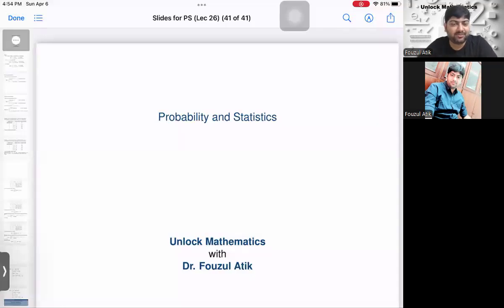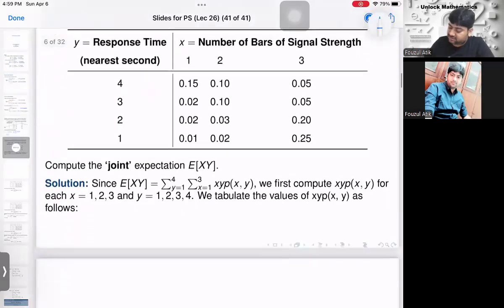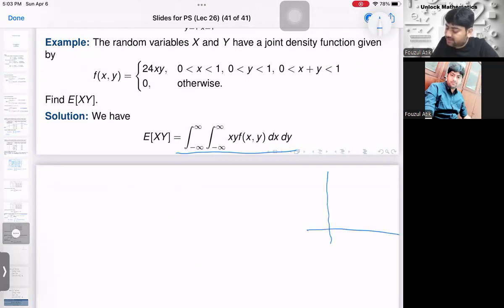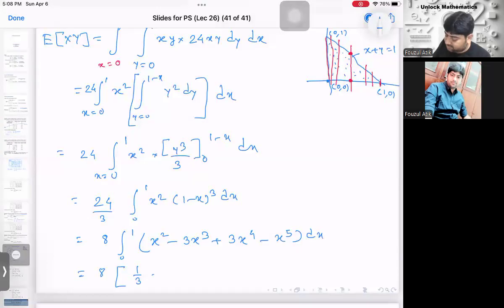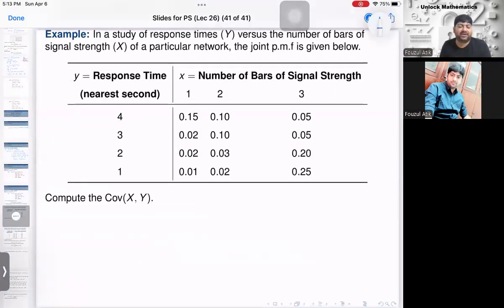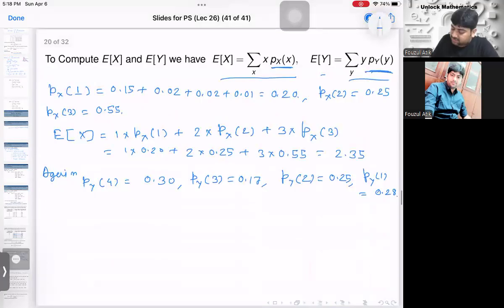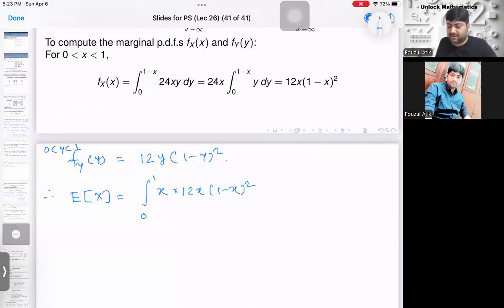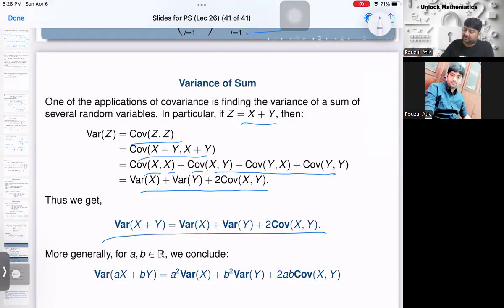Probability and Statistics | Lec-31 | Joint Expectation E[XY], Covariance & Properties | Examples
Welcome to Lecture 31 of the Probability and Statistics series on Unlock Mathematics.

In this session, we explore:

Joint expectation E[XY]

The concept and computation of Covariance

Important properties of expectation and covariance

A set of worked-out examples to reinforce understanding

These ideas are essential in understanding relationships between random variables, and they form the basis for more advanced topics like correlation, regression, and multivariate distributions.

📚 References:

Michael Baron, Probability and Statistics for Computer Scientists, Second Edition

Sheldon Ross, A First Course in Probability, Tenth Edition

J. E. Freund & R. E. Walpole, Mathematical Statistics, 4th Edition

🙏 A special note of thanks to Dr. Madhab Reddy for sharing his slides, which have been instrumental in shaping the content of this lecture.